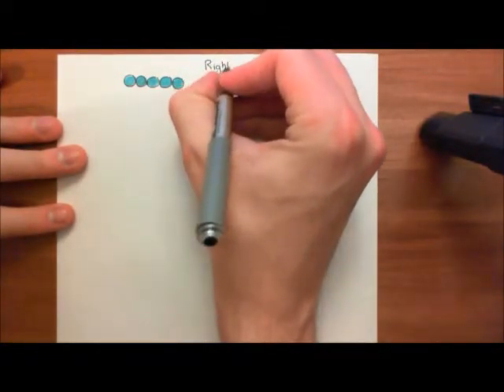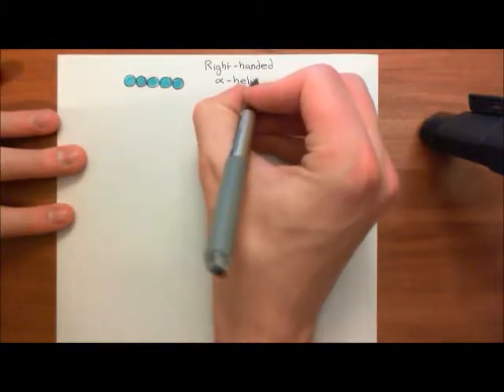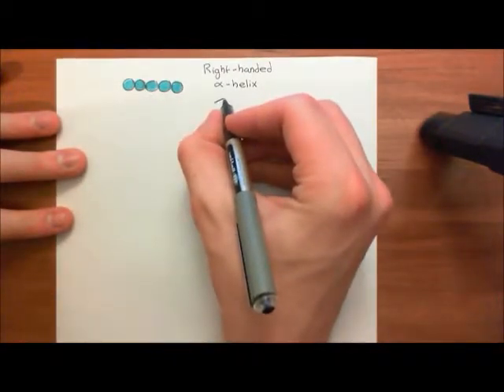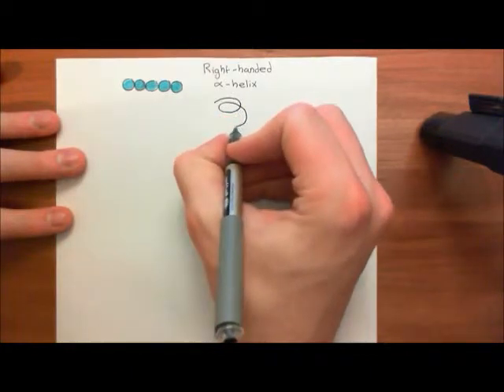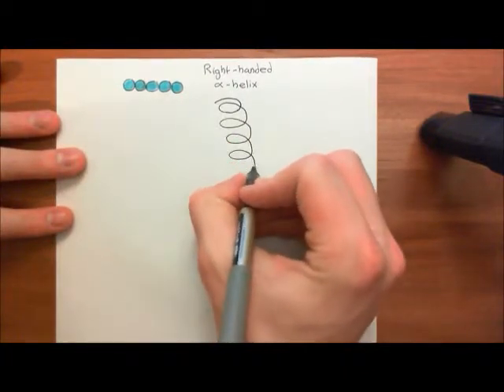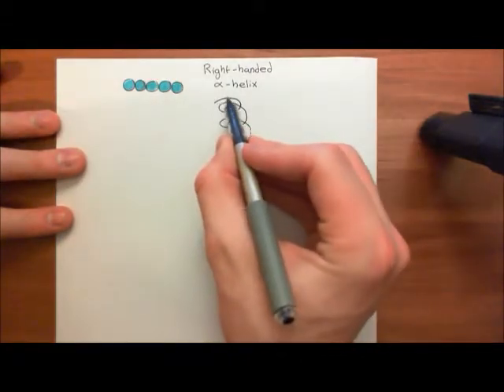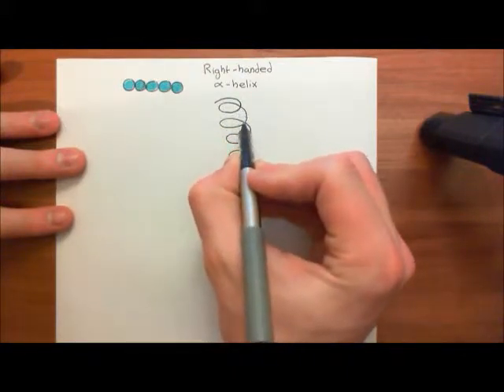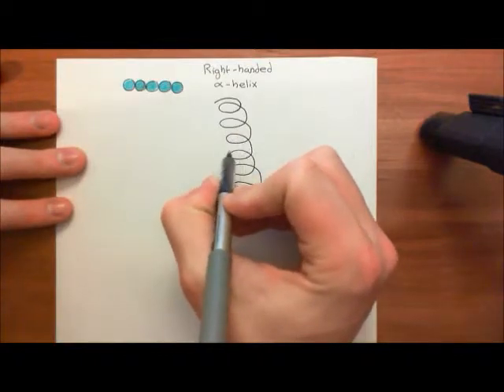Cadherins Part 4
In this video we discuss the cadherin superfamily of cell adhesion molecules.